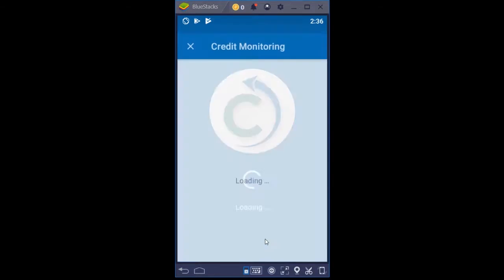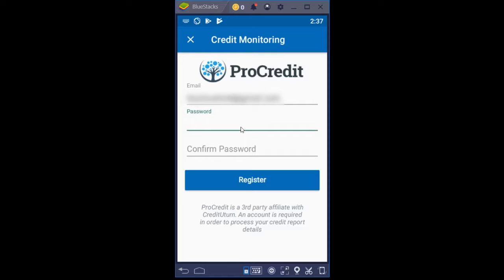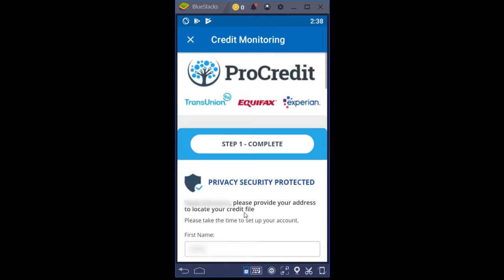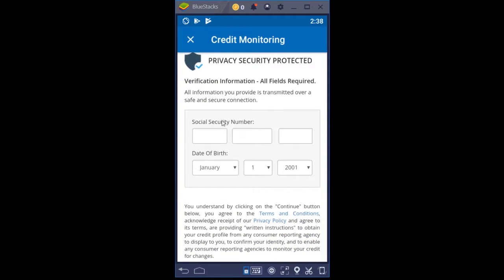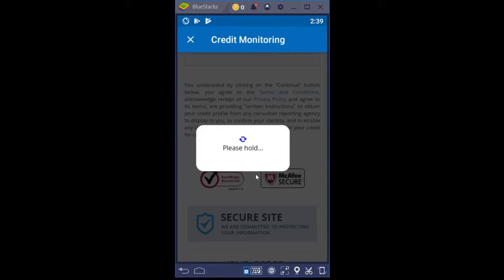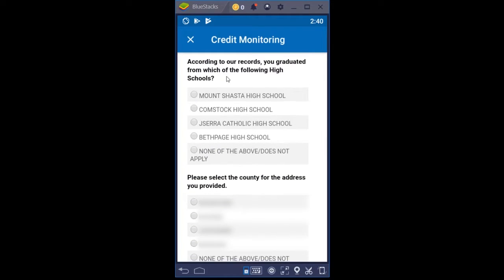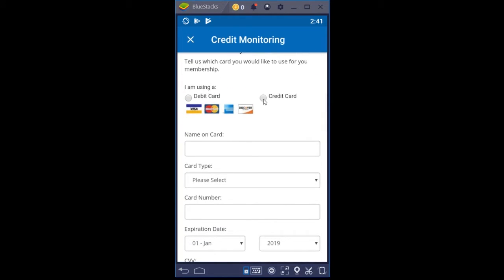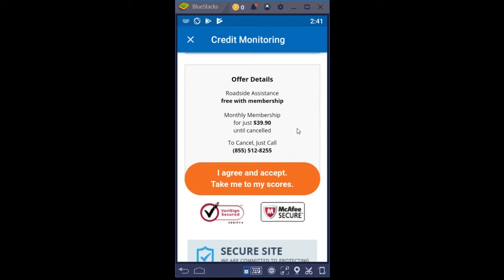CreditUturn Mobile App Credit Monitoring Setup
This video shows you how to create your credit monitoring account inside our CreditUturn mobile app.

to get started.
3-bureau credit monitoring + ZERO credit repair fees!